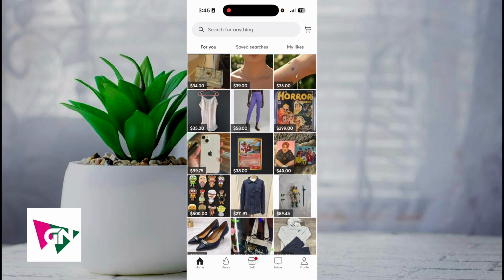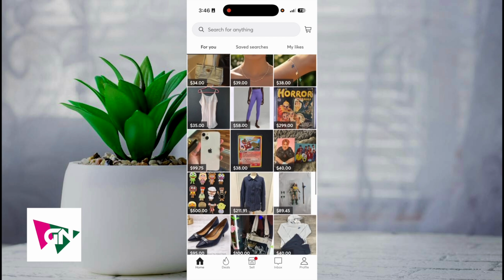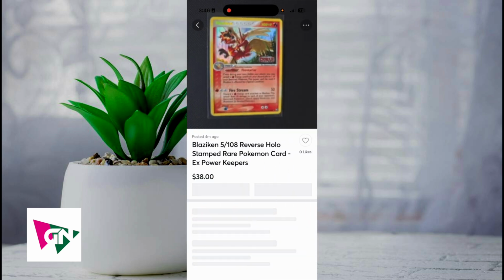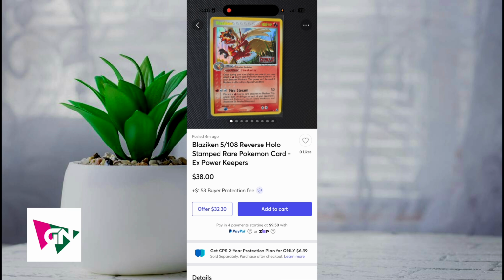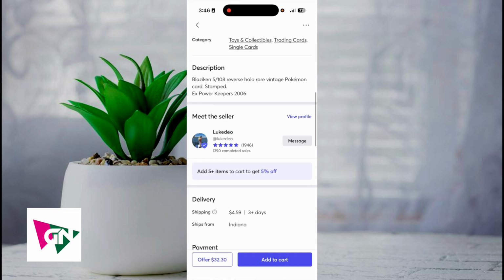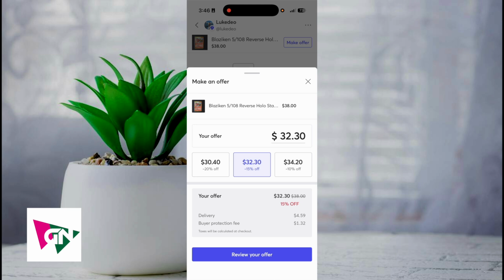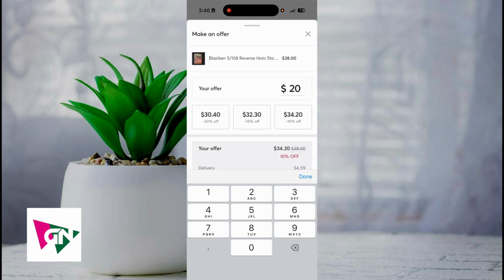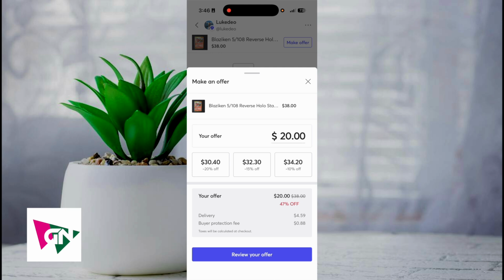How To Make An Offer On The Mercari App: Easy Guide!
Want to negotiate a better price on an item in the Mercari app? This quick guide shows you how to make an offer to a seller directly from a product listing in just a few simple steps. Learn how to tap the offer button, choose your price within Mercari’s allowed range, and send it to the seller for review. You’ll also see how to track whether the seller accepts, declines, or counters your offer. Follow along to make offers confidently and save money while shopping on Mercari.